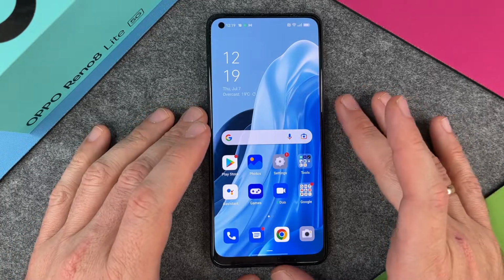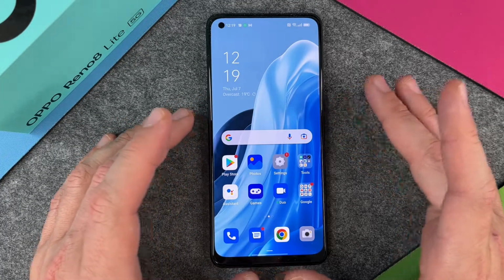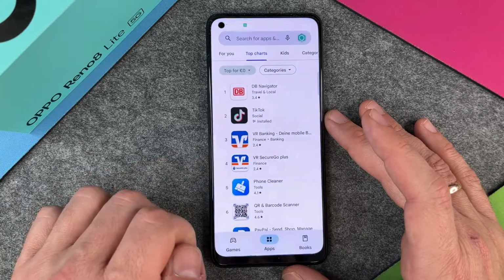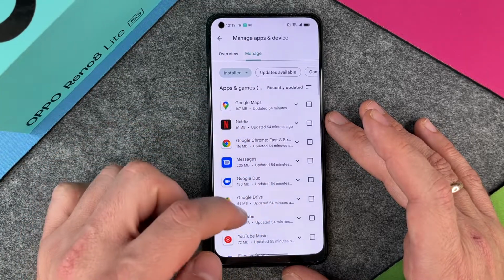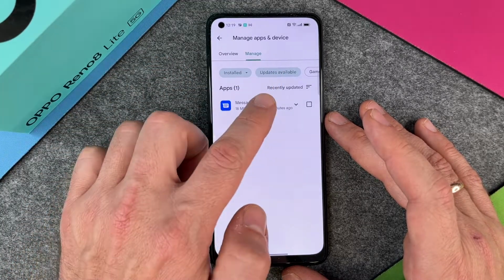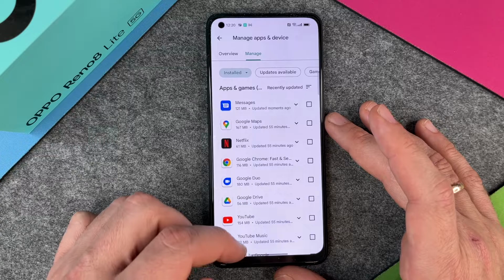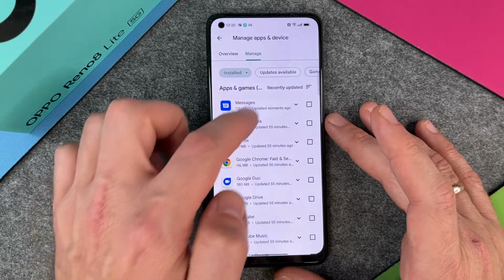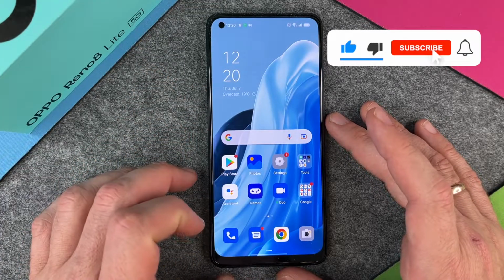OPPO Reno8 Lite 5G - How to update the apps • 📱 • 👨🏼‍💻 • 🔄 • Tutorial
You want to know how to update the apps on the Oppo Reno8 Lite 5G or how to search for an app update? No problem - you don't necessarily deal with that every day. However, you should still make sure that your apps are up to date from time to time for security reasons and to ensure proper functionality. You can update apps individually or run all available updates of all apps at the same time. We show you here how the whole thing works. Enjoy our video and updating your apps on the Reno8 Lite from Oppo.